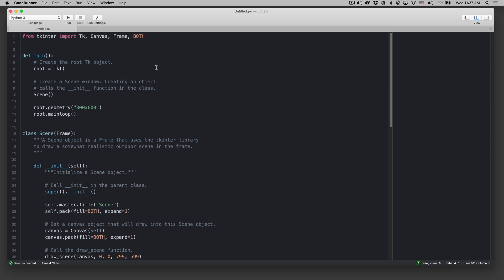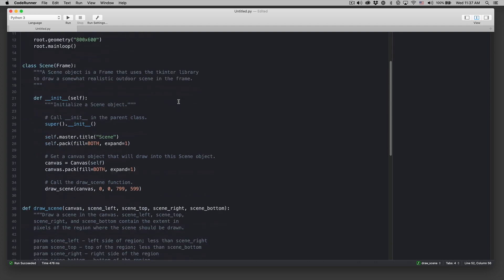Drawing with Functions - Part 1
This video shows how to use Python and tkinter to draw a reference grid, while explaining important principles of reusable function design.